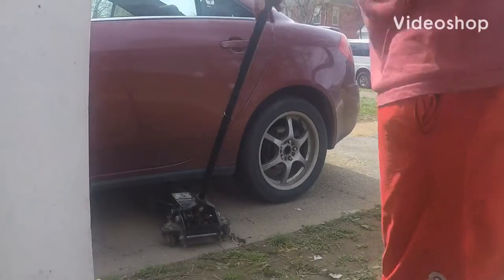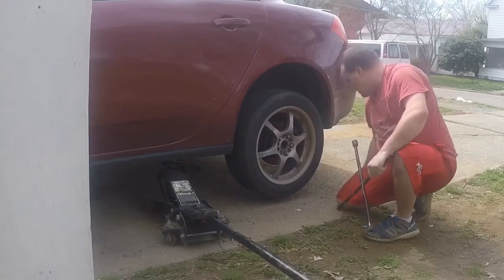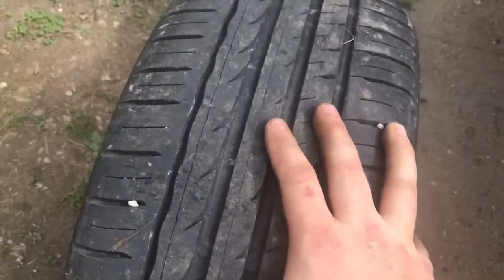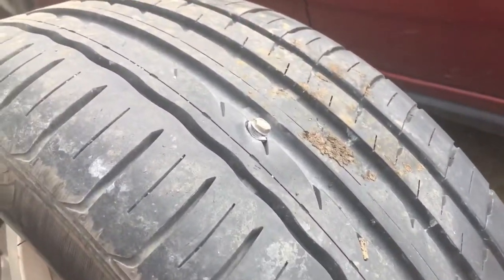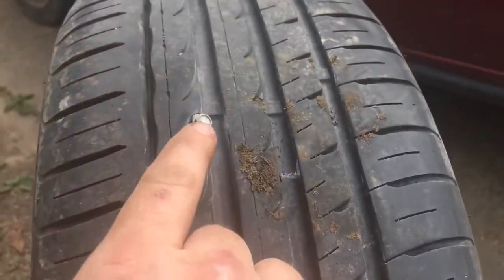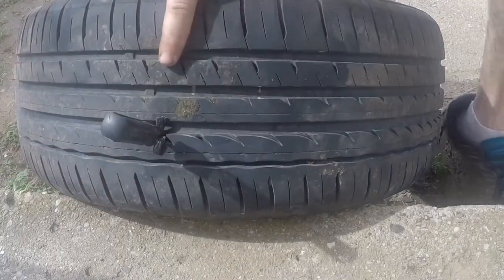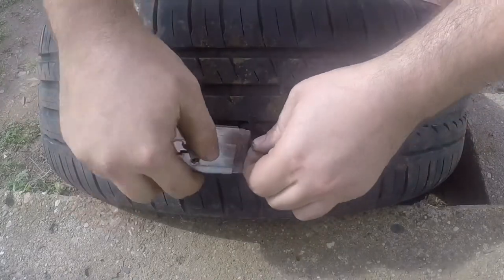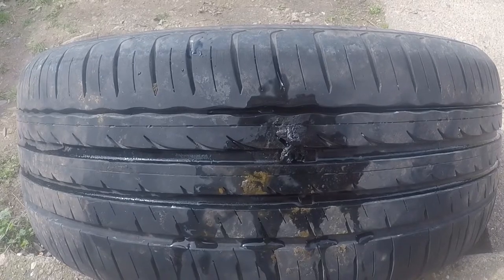How To Patch A Car Tire In About 5 to 10 Minutes / Do It Yourself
This is a quick short video to show you how to plug a tire in case you find yourself in this situation.

Here is a link to the best place you can purchase your very own tire plug kit cheap and also a good product.

Equipment I Use:

1. Panasonic LUMIX G7 4K Camera
2. DJI Osmo Action
3. DJI Mini 2
4. IPhone XS Max 256 Gigabytes
5. IPhone to Usb Flash Storage 256 Gigabytes
6. IPhone 13 Pro 128 Gigabytes
7. DJI OM 4 Cell phone gimble/stabilizer
8. Multiple Camera Tripods and Mounts
9. Asus Vivo Laptop Computer / Core I 3  10th Gen 20 gig ram 1tb NVME SSD hard drive
10. External Backup Hard Drives